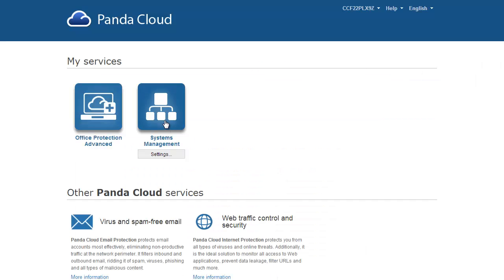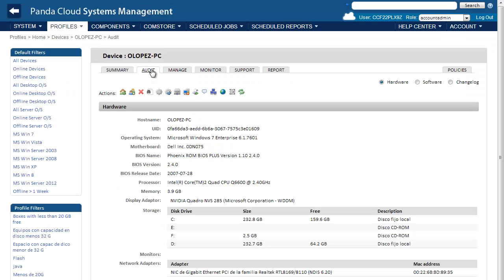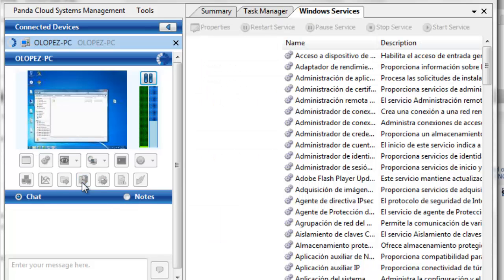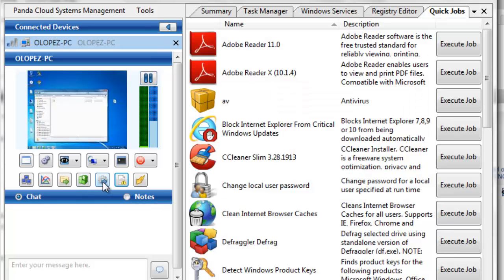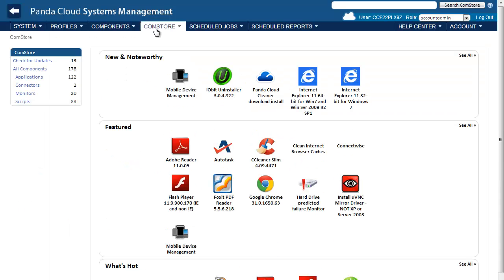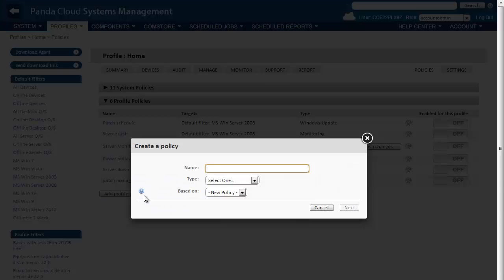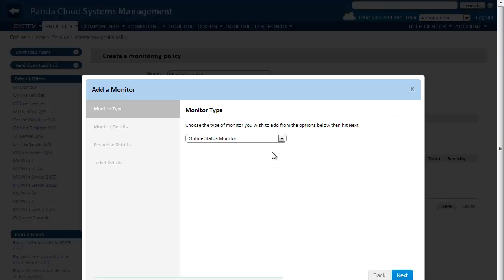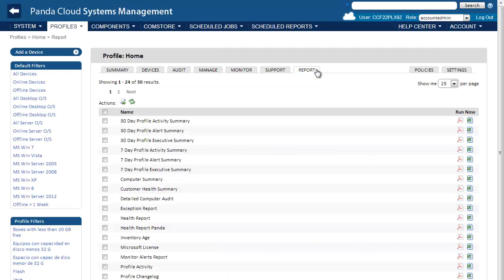Getting started with Panda Cloud Systems Management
How to get started with Panda Cloud Systems Management. How to quickly install and get value from the solution in 3 minutes. The new way to manage, monitor and support your IT systems.

Change your youtube settings to HD and click on the full screen option for best results.

Remember also that you can manage your mobile devices from Panda Cloud Systems Management using our MDM feature, check out how to do that here: